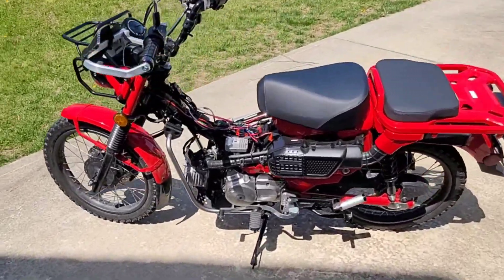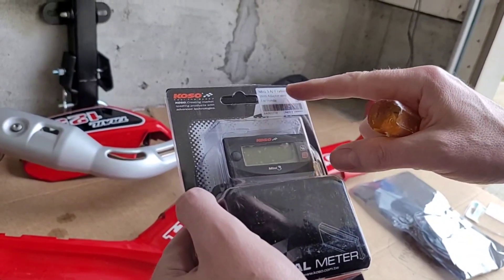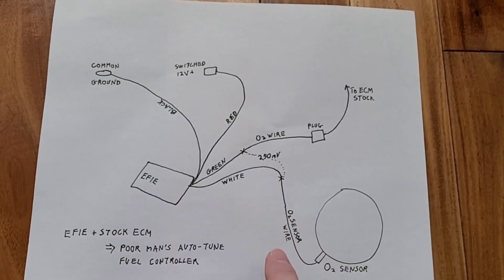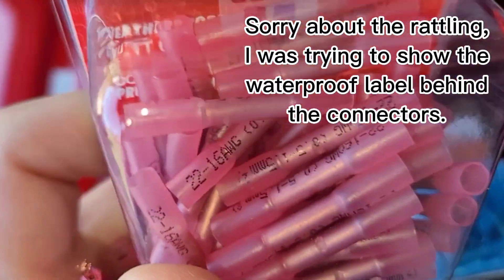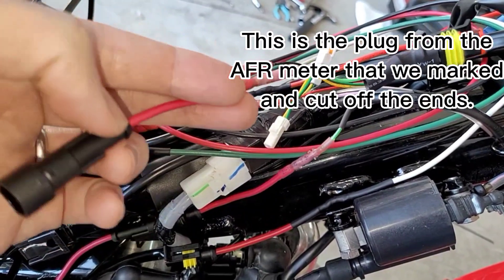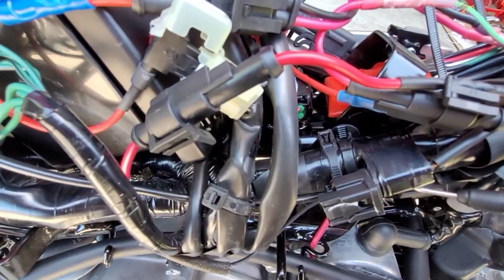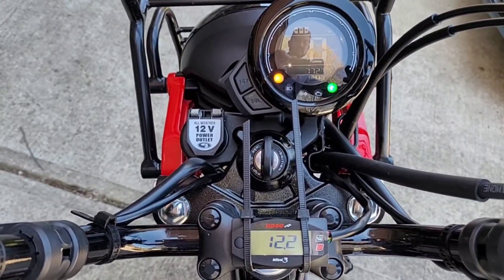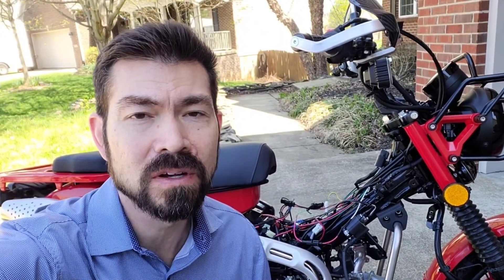CRAZY EFIE device for the Honda Trail 125. Super cheap fuel controller solution WILL IT WORK? Part 2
As promised in Part 1, I follow-up with an AFR gauge that attaches in between the stock narrowband O2 sensor and the EFIE device installed in Part 1.  This looks like a great cheap solution to a fuel controller and afr monitor for people who modify the engine on this motorcycle.  I will create a fuel injector size test video in the upcoming week or two.